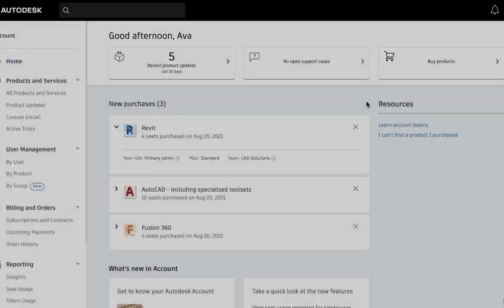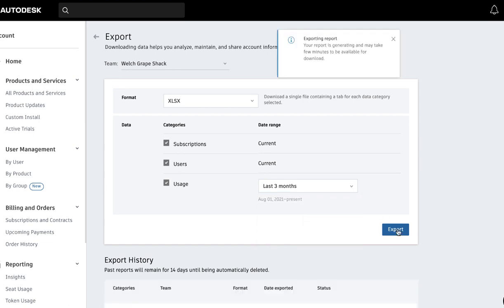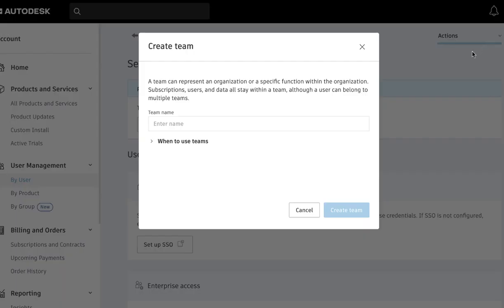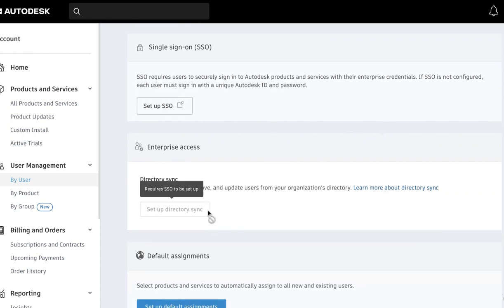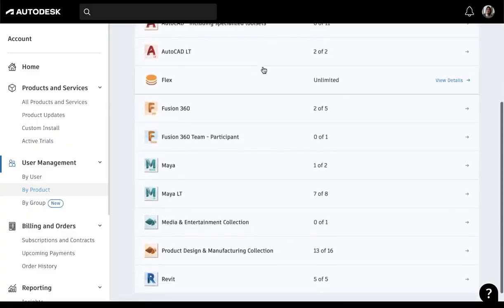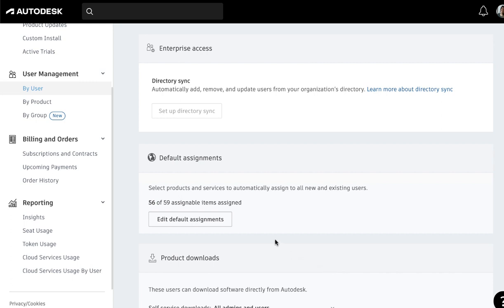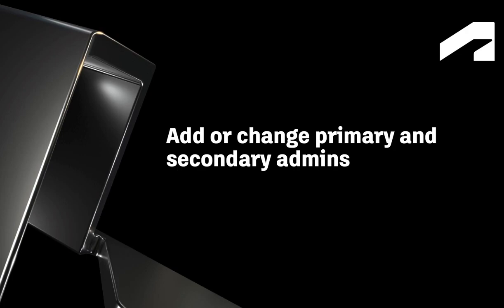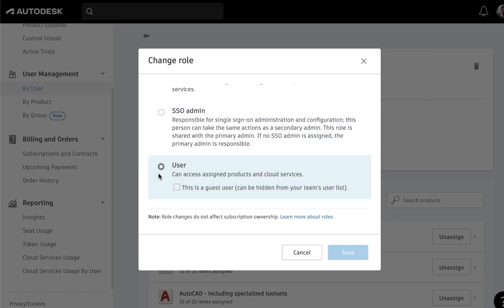Zarządzanie użytkownikami na koncie Autodesk. Jak przypisać użytkowników i tworzyć zespoły?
Ta instrukcja przeznaczona jest przeznaczona dla administratorów kontraktów Autodesk, którzy chcą dodać - przypisać i/lub uporządkować użytkowników subskrypcji AutoCAD lub innego oprogramowania Autodesk CAD/CAM.

Przypisywanie użytkowników, zarządzanie nimi, tworzenie grup i zespołów odbywa się z poziomu swojego konta Autodesk.

Z filmu dowiesz się, jak dodawać użytkowników, jak organizować użytkowników za pomocą grup i zespołów jak przypisywać produkty do użytkowników i jak dodać lub zmienić głównych administratorów drugorzędnych?

User Management Overview